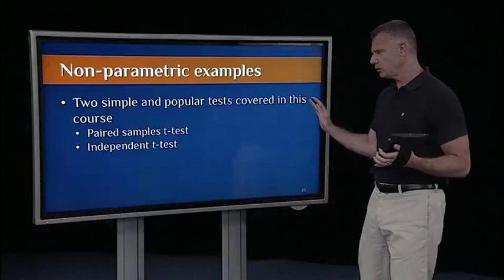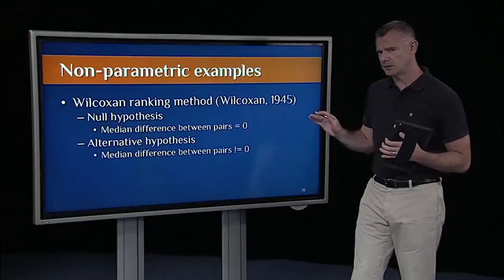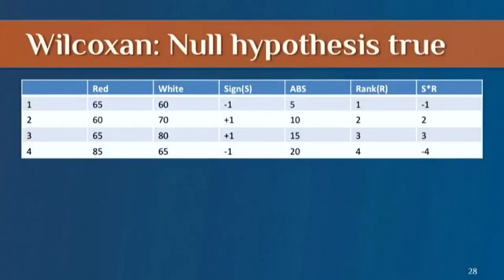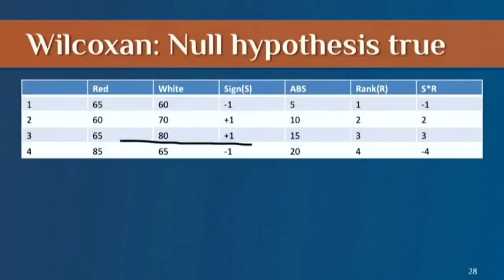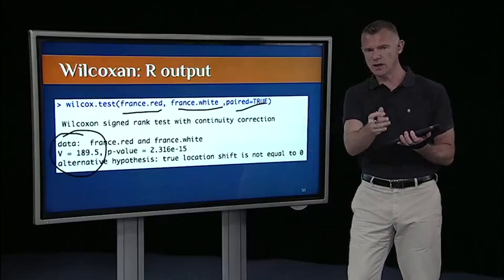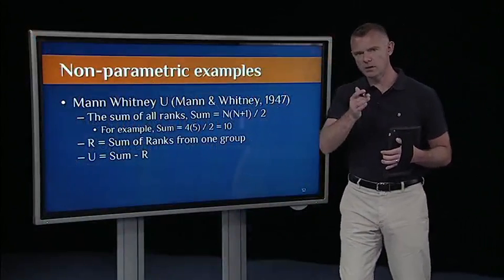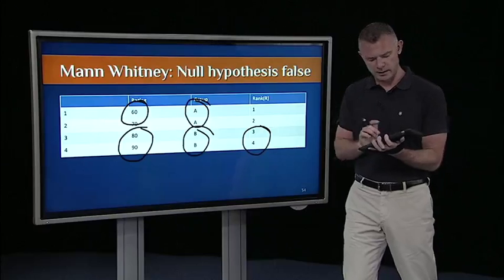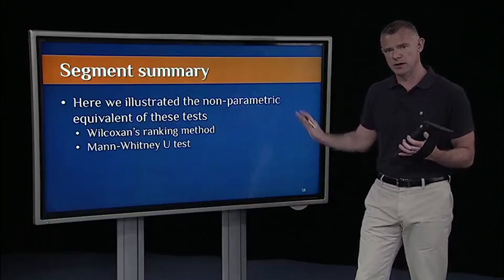23 2 Examples 14 28